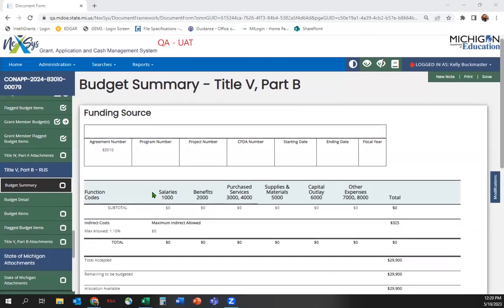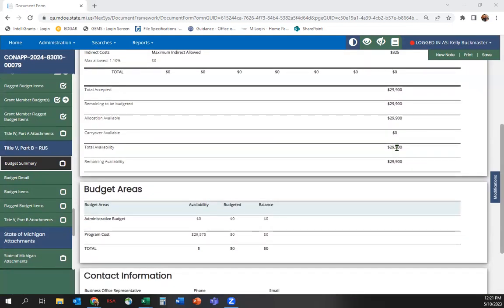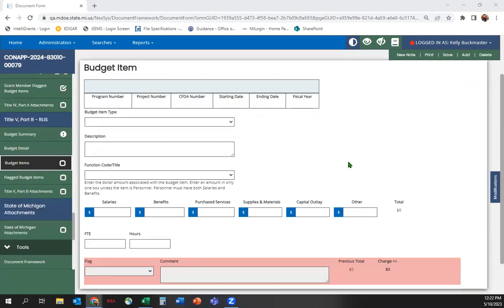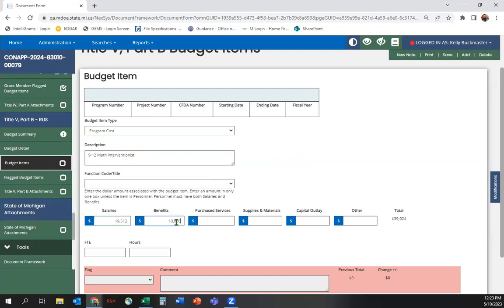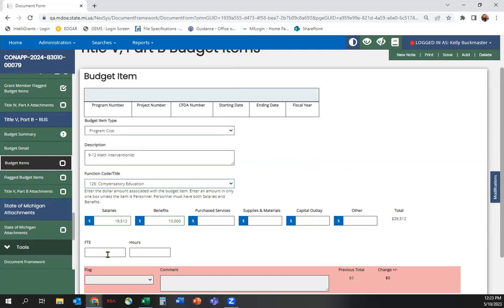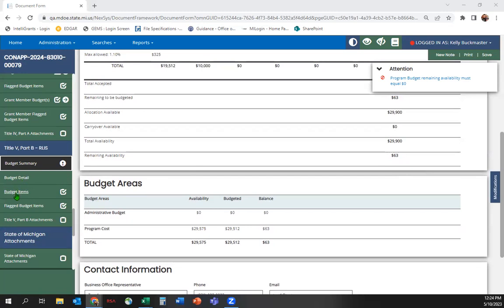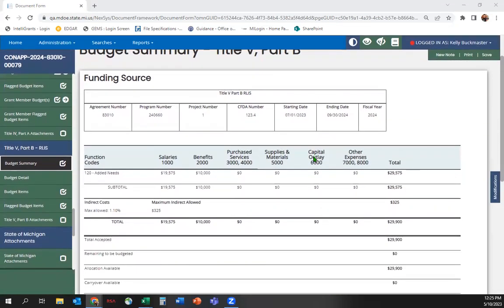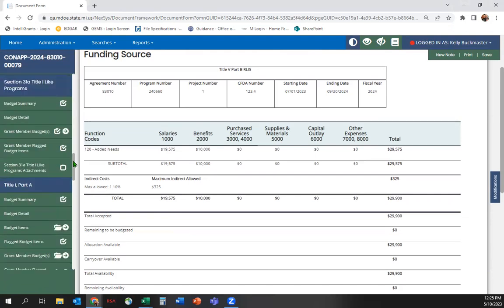2023 MDE Spring Workshops: Video 19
Title V